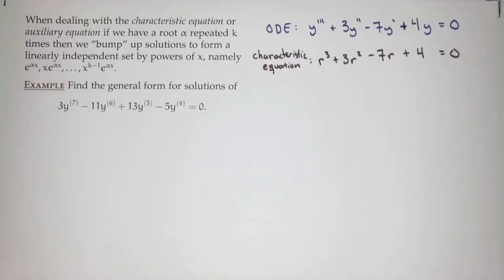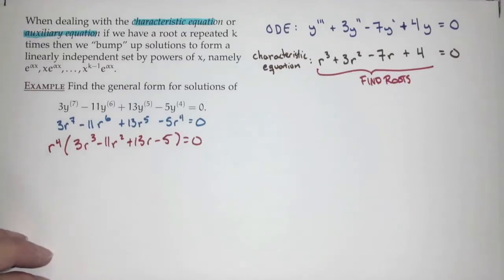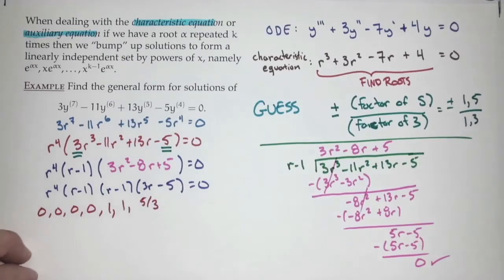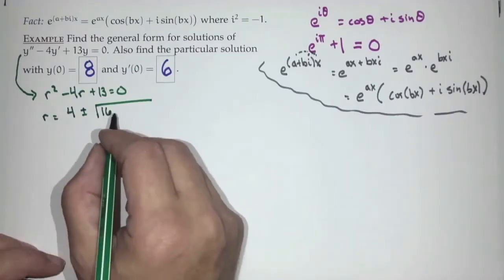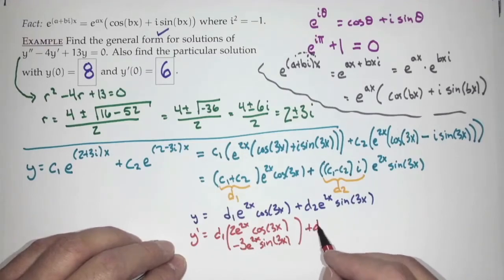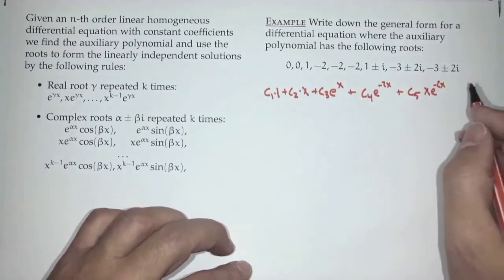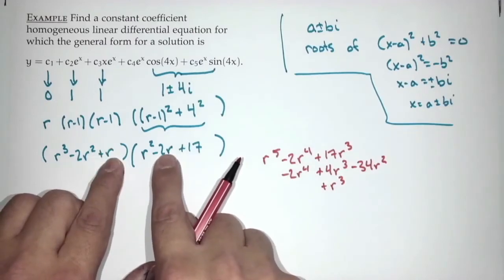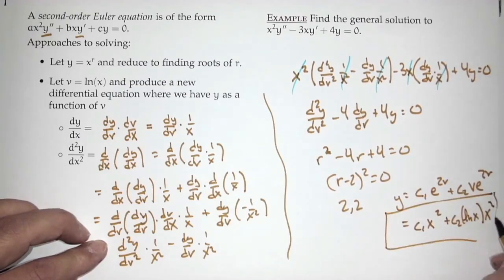Differential equations; Fall 2021; Lecture 13; Constant coefficients linear homogenous ODE; Euler